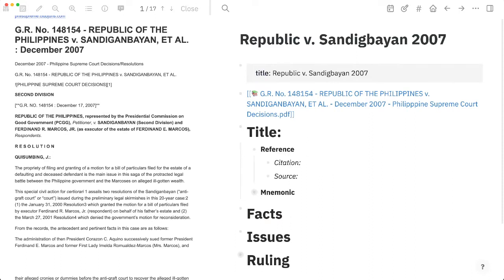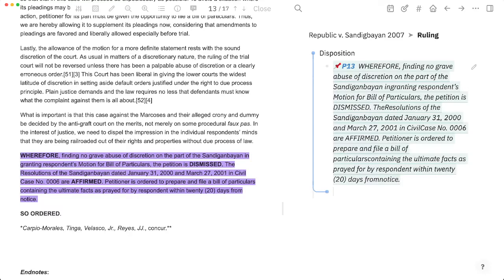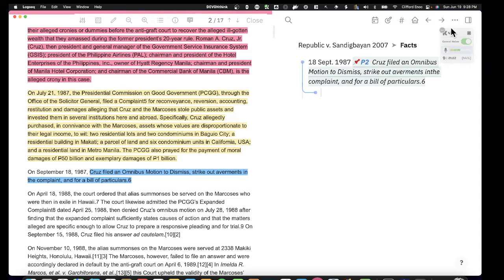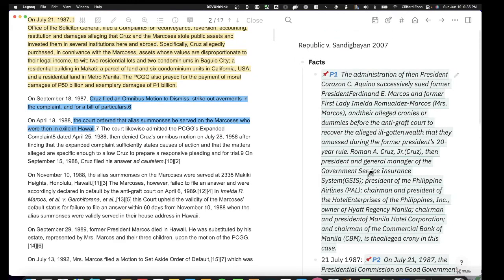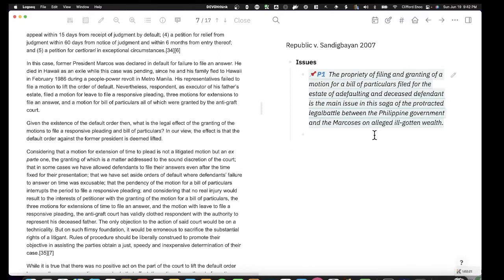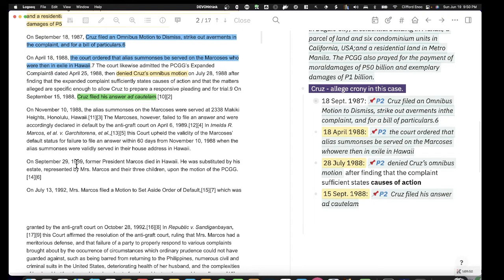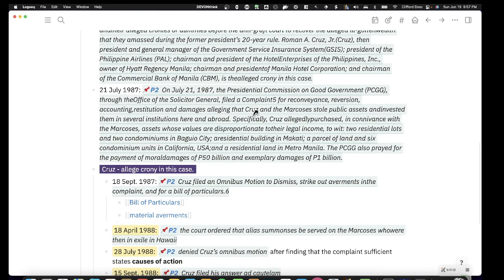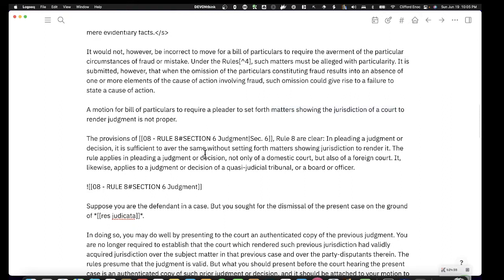Case Digesting using Logseq outliner to connect and understand a particular topic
My intention is two-fold: to understand the topic based on what I learned from studying in law school as a law student of USJ-R and second, to enhance myself in sharing this particular subject using available tools.  As a lifelong learner, I'm always looking to improve myself and this is one of them.